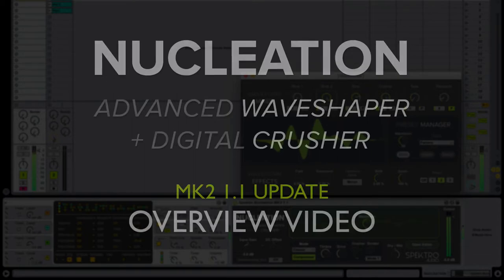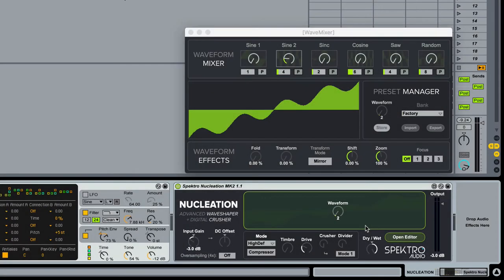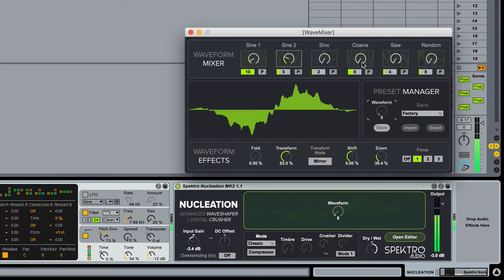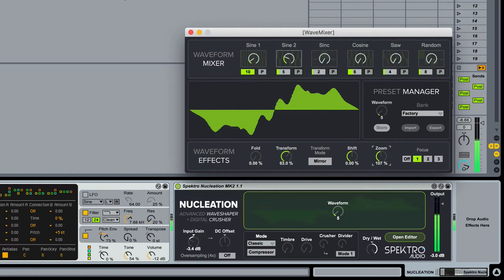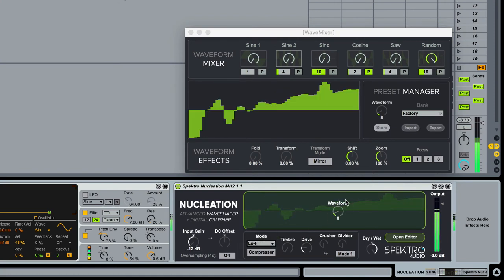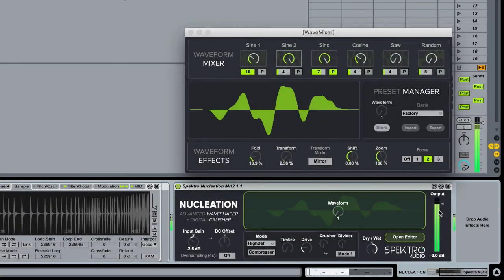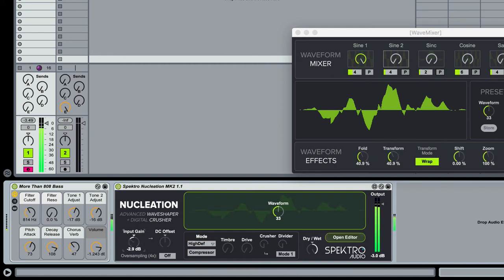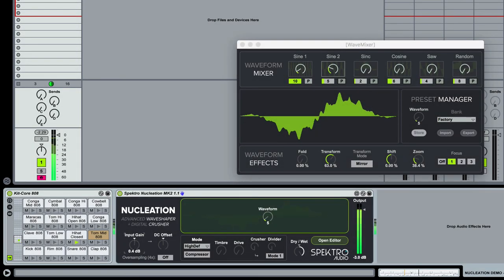Nucleation mk2 - 1.1 Update Overview Video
The new Nucleation mk2 1.1 update is now available and it adds great new features and improvements to our wave-shaping and bit-crushing Max for Live device such as a re-designed DSP engine, 2 new wave-shaping modes, Timbre parameter, and more.